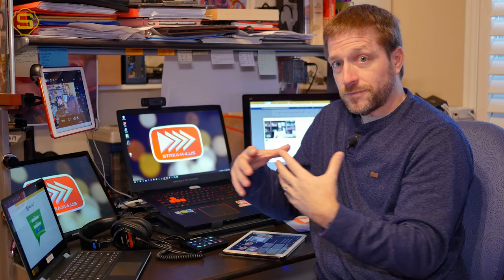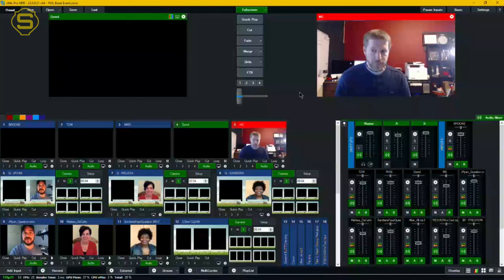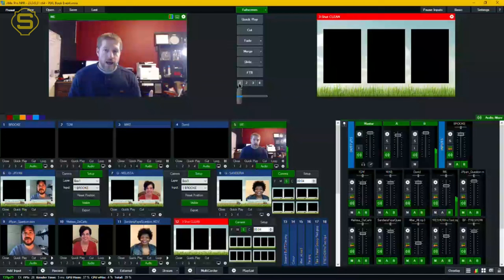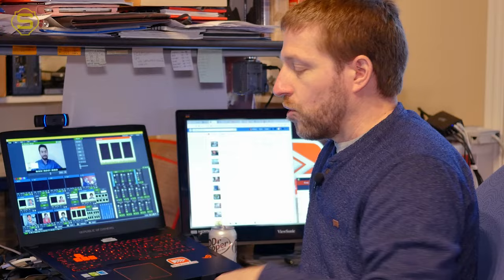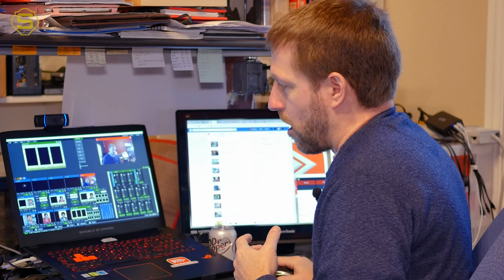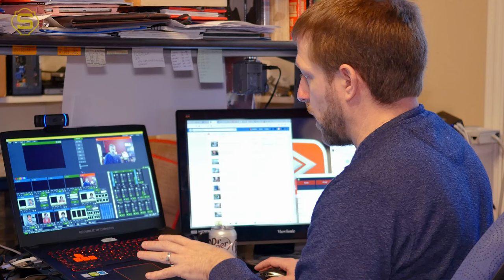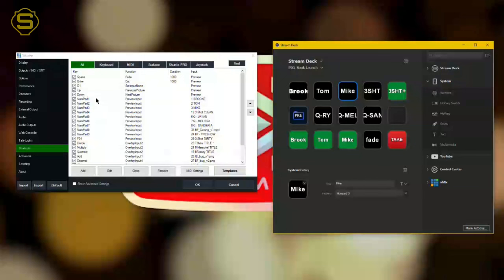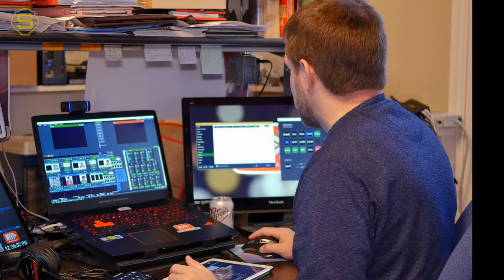ALL the little details - revealed! vMix for Remote Guest Productions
I explain:
How I set up the show, prebuilds, integration with recordings
Audio routing and submasters so I can talk to them.
Overlays, Shortcuts, Streamdeck integration
Monitor layout, Call tracking, and more.

- and SHARE one video you find useful so that others can see it. I appreciate your help as I launch this channel. None of the products or companies mentioned or shown in the video paid or compensated me in any way.

Thanks!